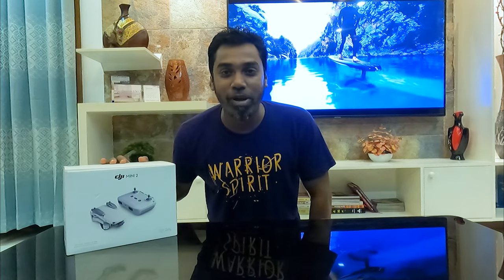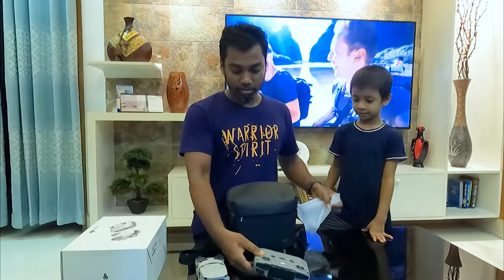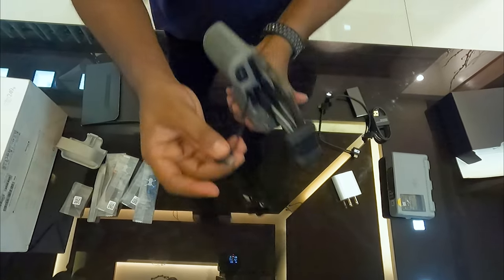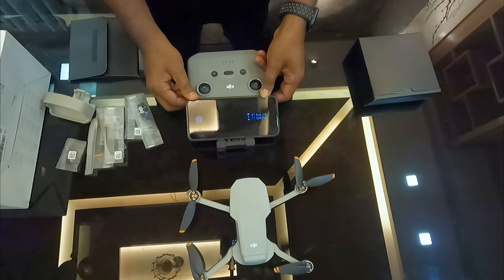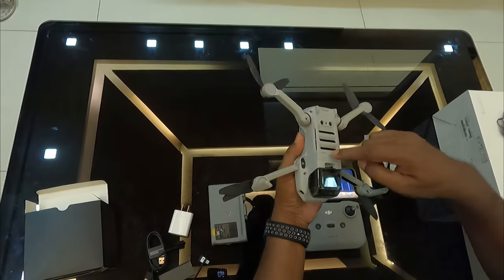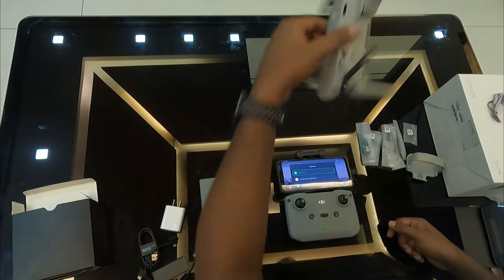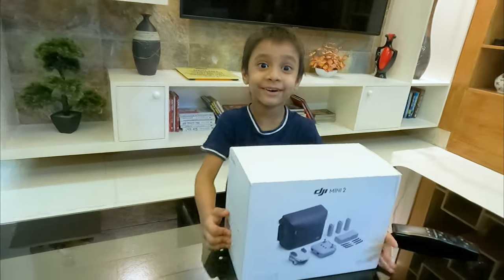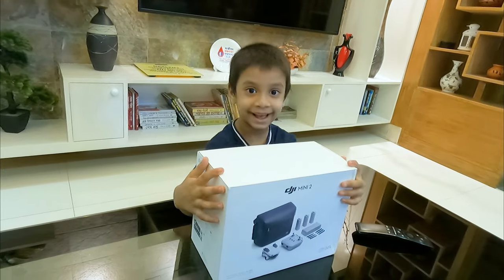UnboXing DJI Mini 2 Drone ll বাজেটে এটাই বেস্ট ? 😍😊- Never Lie Vlogs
DJI Mini 2, the successor to Mavic Mini, is ultralight, compact, and travel-friendly, making it perfect for beginners and anyone looking to experience a new perspective. This foldable drone features 4K/30fps footage, 10km video transmission, and impressive wind resistance, allowing you to capture stunning content with ease. Small but mighty, DJI Mini 2 is every creator’s ideal drone whether you’re flying through a breathtaking valley or capturing a family birthday party right in your backyard.

I Love to Create Video about my Lifestyle, Tour & Traveling with Car or Motorbike, Never Lie Vlogs delivers all the travel & tours related Videos.

এই ভিডিও গুলো না দেখলে দেখে ফেলতে পারেন এখনইঃ

Music Credit--
Song :
Singer :
Lyric, Tune, Music :